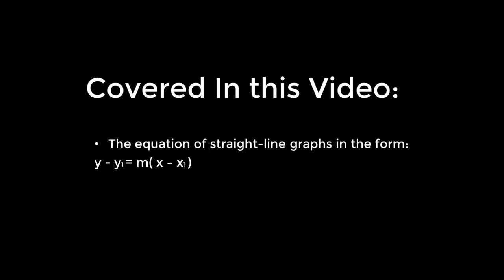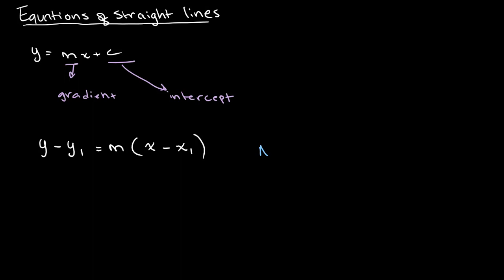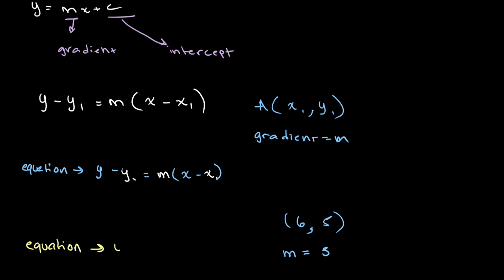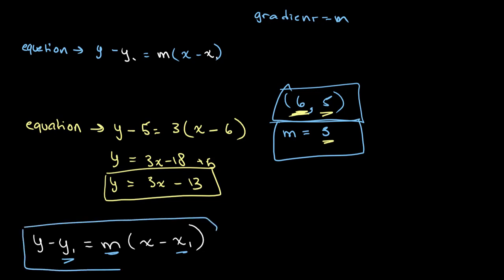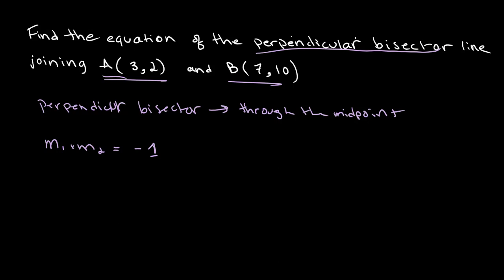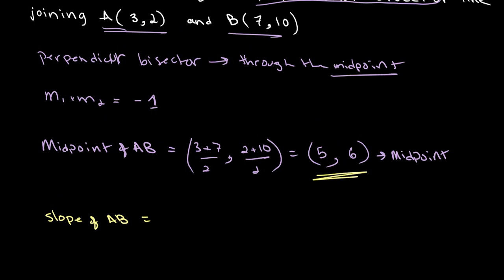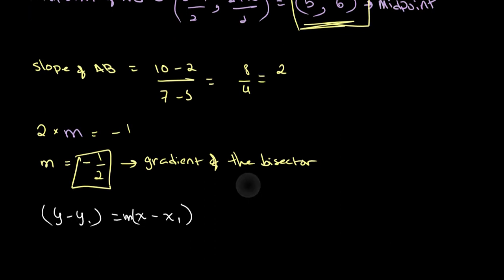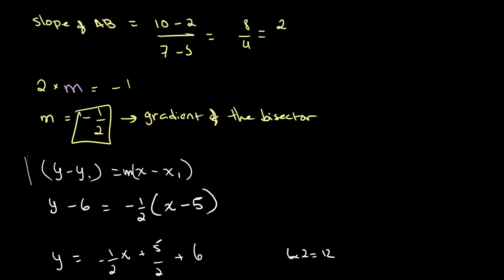Equations of Straight Lines | O Level Additional Mathematics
This video goes over the equations of straight lines, and how to solve questions using the equation: y - y1 = m(x - x1)